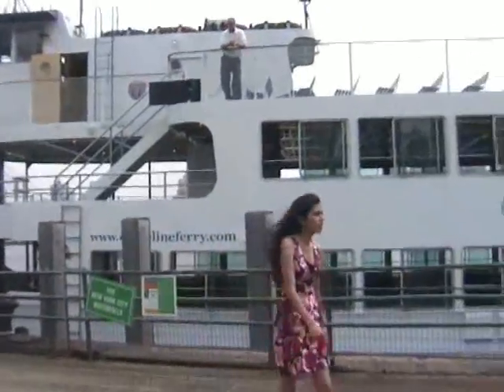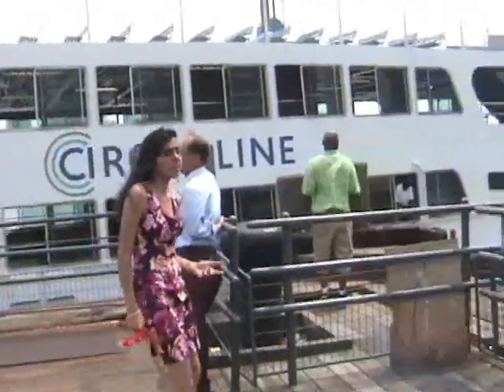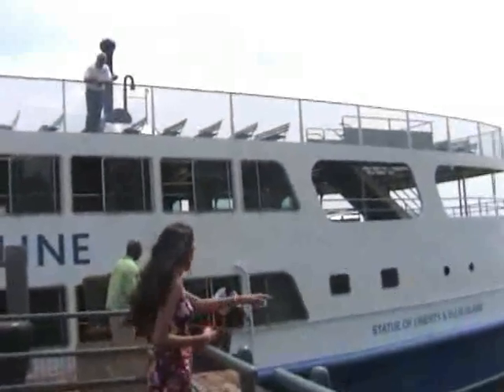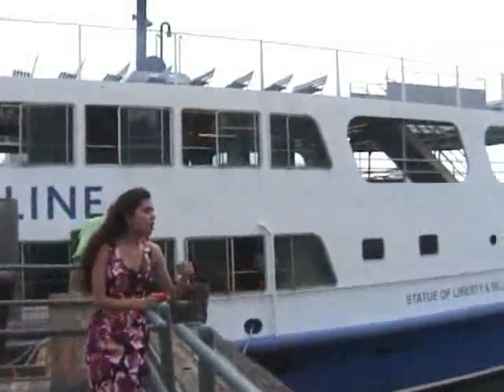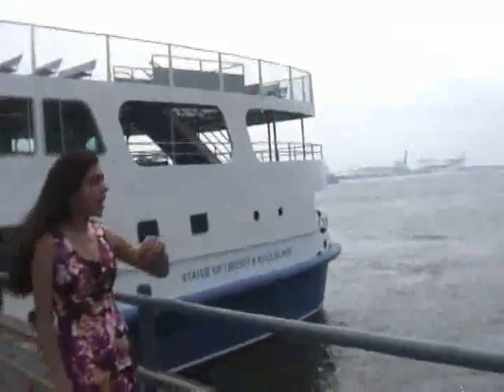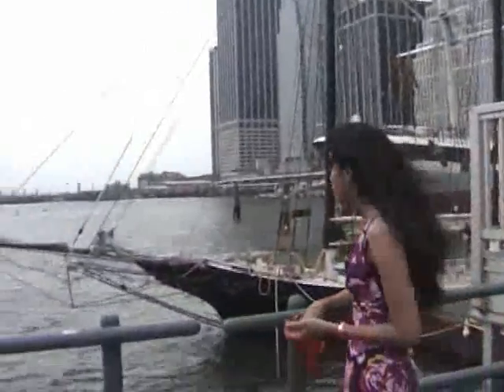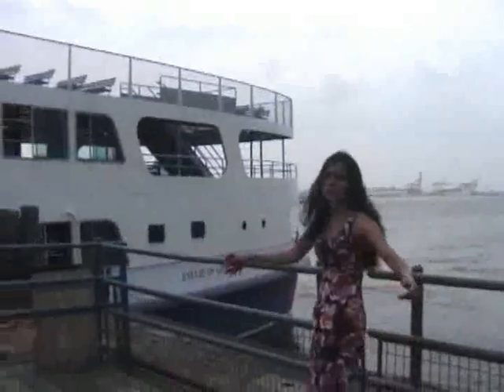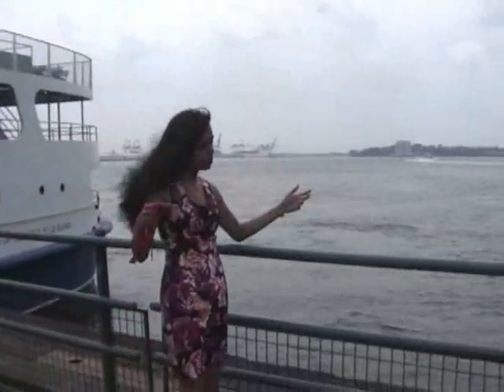Waves and Boats - Zig Zag Wanderer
The Zig Zag Wanderer gives tips on how to create your own waves in your tub, float a paper boat if you can't see the real thing. It can still be fun.